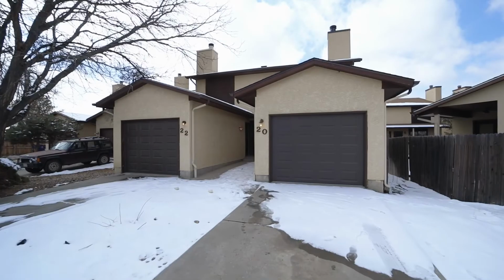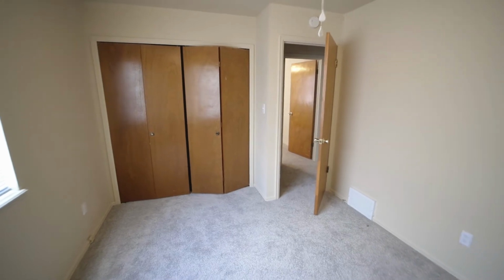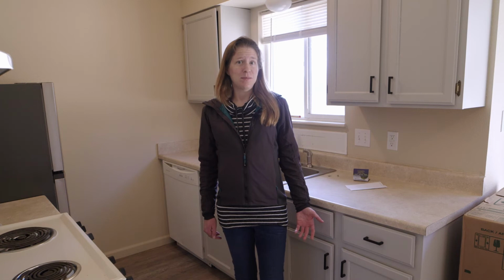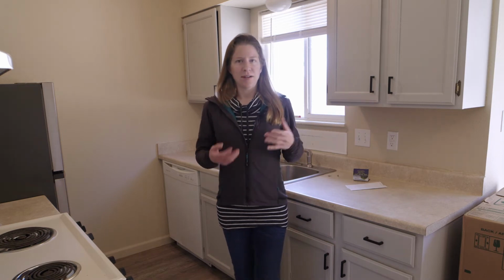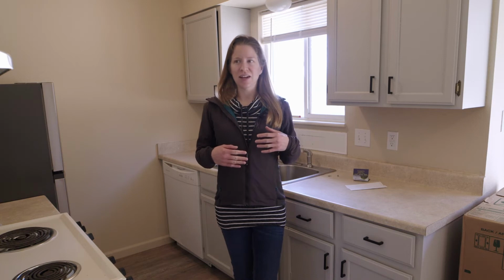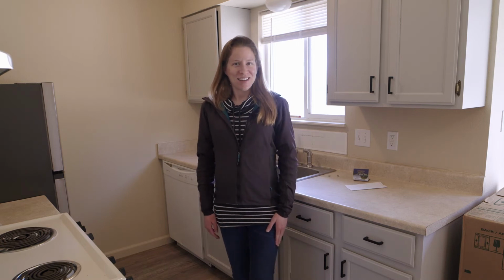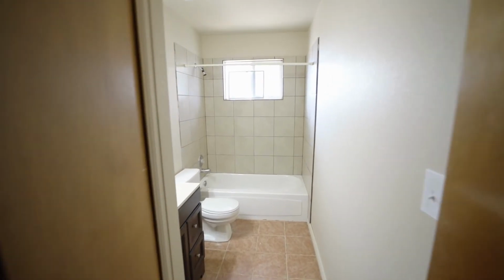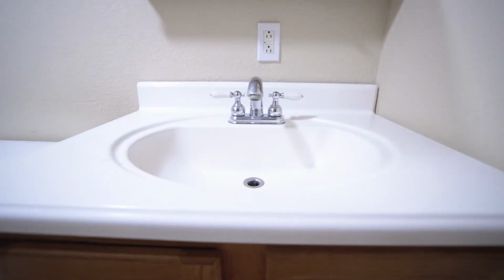Property Walk of 222k Property in Pueblo, Colorado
Check out the newest home in our Property Walkthrough series.  In this property walk, Jenny tours an attached single family home in Pueblo that she recently purchased using equity from a Colorado Springs rental.

To learn more about the investment details, check out the Deal Analysis we did on the house

Connect with Jenny Bayless ✍️
About Chris,

Hey Everyone, I'm Chris Lopez, host of the Denver Real Estate Investing Podcast and Founder of Envision Advisors.

I built the Envision Advisors with the mission of helping others build long term wealth through investment properties in Denver and Colorado Springs. I wanted to build a unique brokerage that's a one-stop shop to help you reach your cash flow goals. We have paired our investor-friendly realtors alongside our portfolio analysis division to create a roadmap for your investment journey.

Click the link below to schedule your free Colorado real estate investment consultation to start creating your personalized plan!